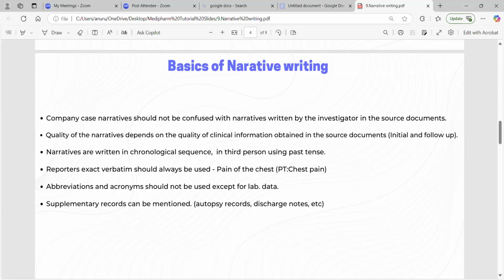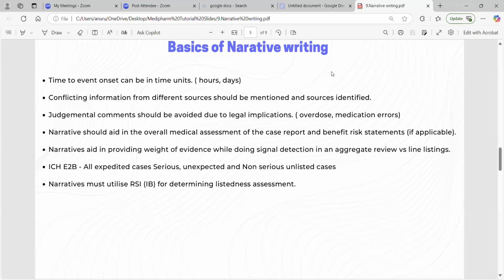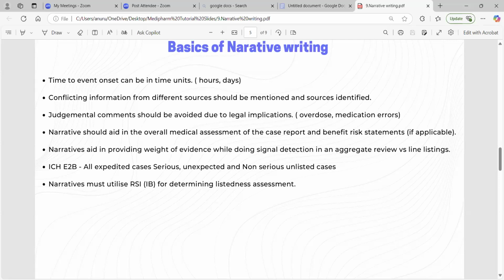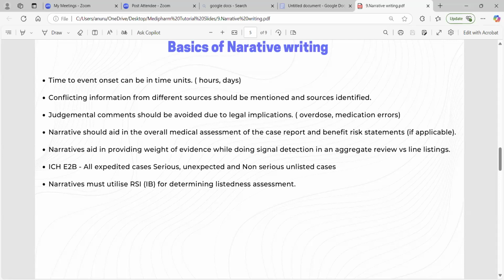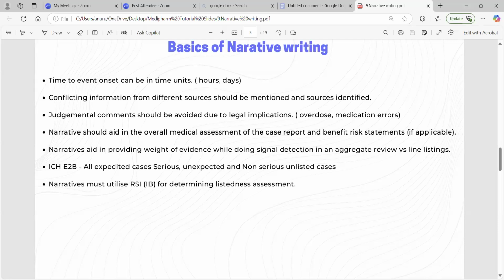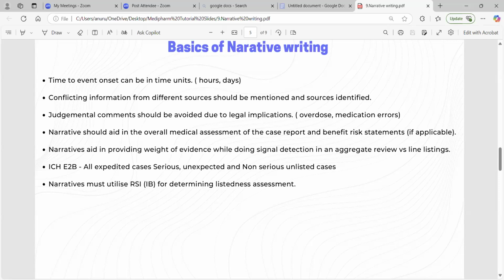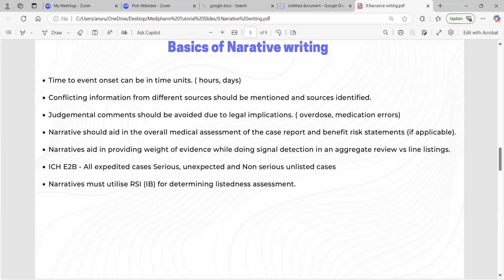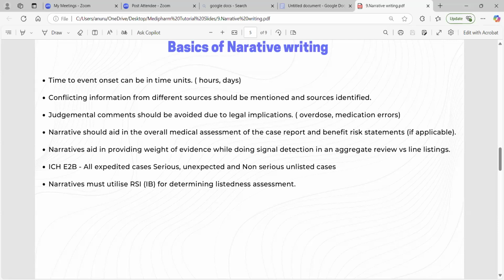Live Class - Dr. Anurupa